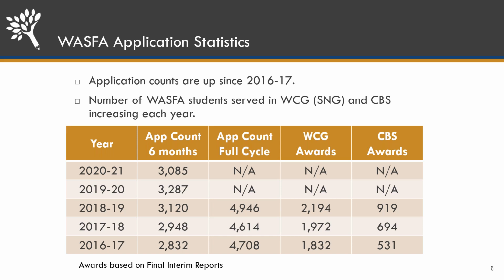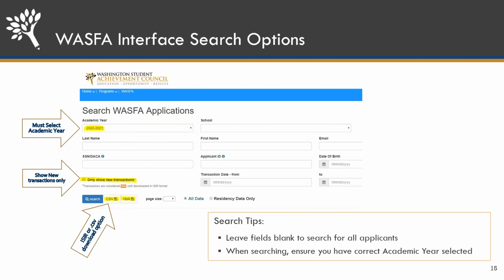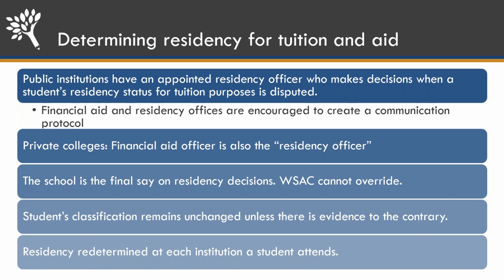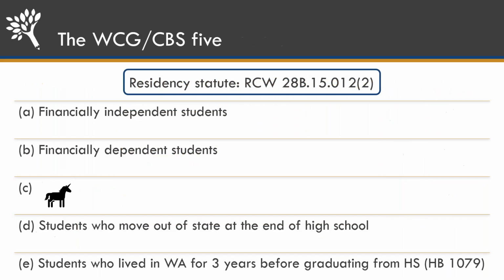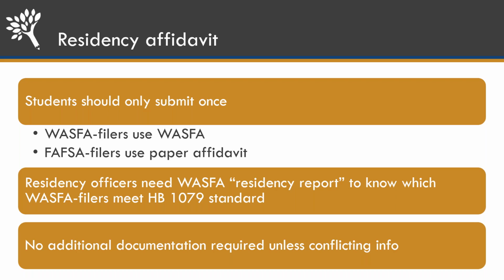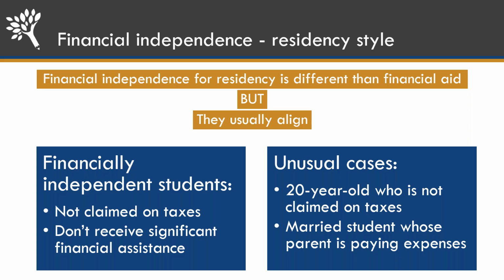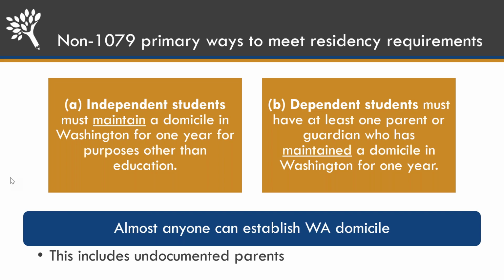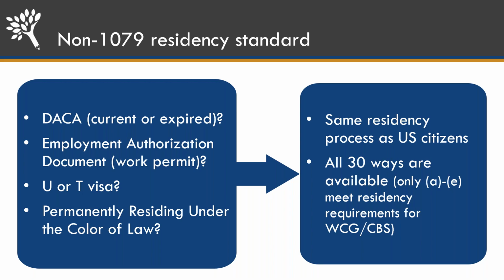WASFA and Residency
This May 2020 financial aid workshop covers the Washington Application for State Financial Aid (WASFA) and residency requirements.